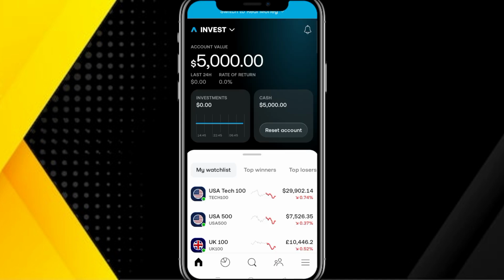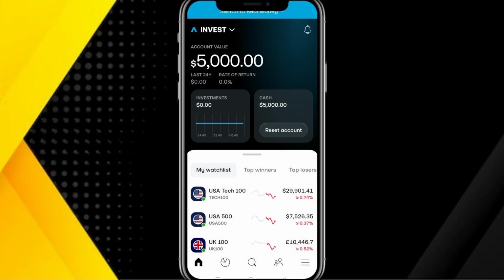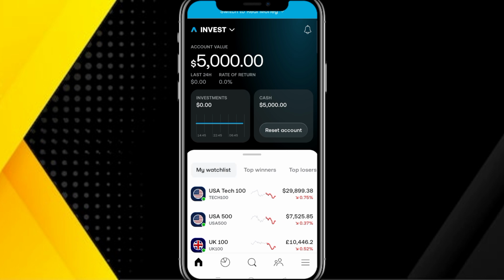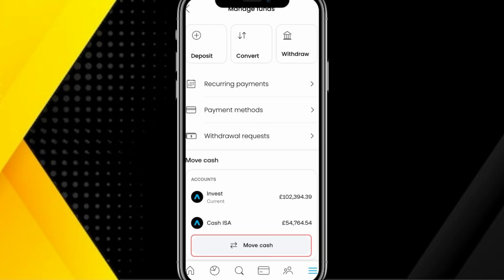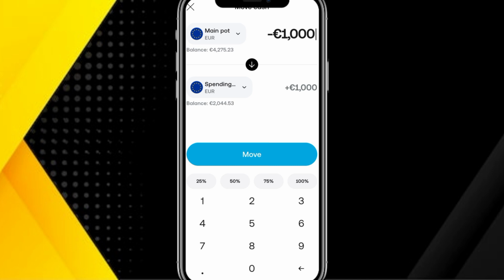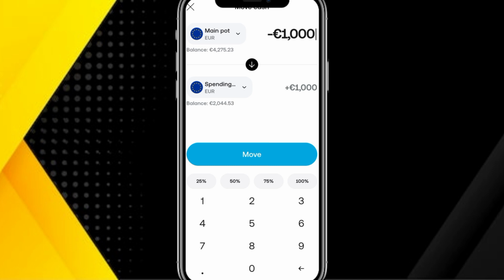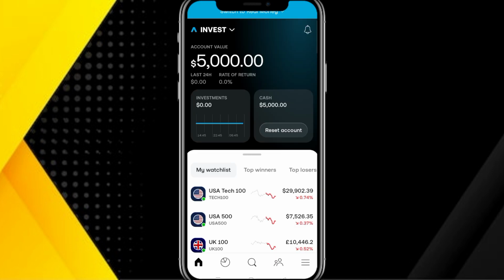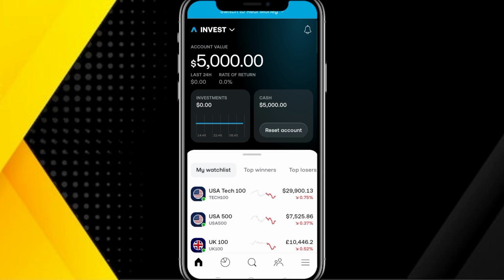HOW TO MOVE CASH BETWEEN ACCOUNTS TRADING 212 (SIMPLE GUIDE)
In this comprehensive software tutorial, we guide you through the process of moving cash between accounts on Trading 212. Whether you’re a beginner or an experienced trader, understanding how to effectively manage your funds is crucial for maximizing your trading potential.

By watching this video, you'll gain insight into the step-by-step process of transferring cash between accounts, ensuring you can access your funds when you need them. Watch till the end to enhance your trading experience with confidence and efficiency!